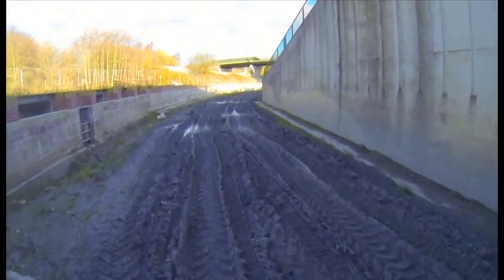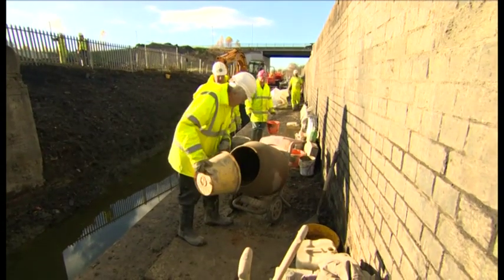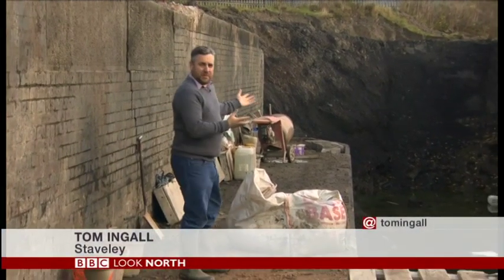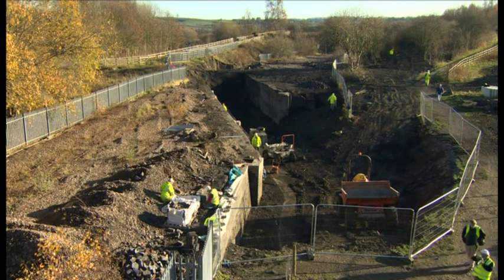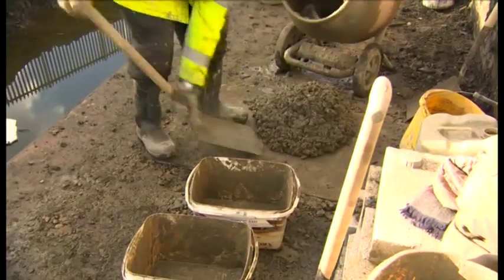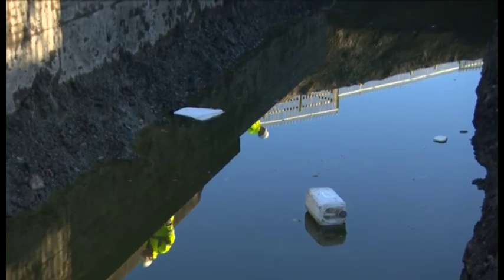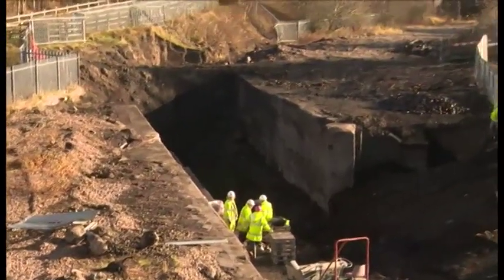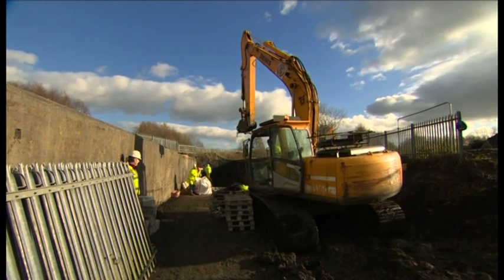Chesterfield Canal Trust Work Party at Hartington Railway Bridge